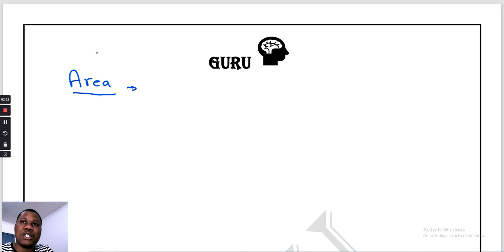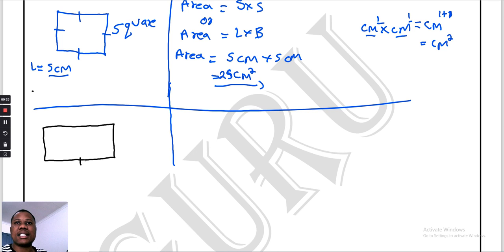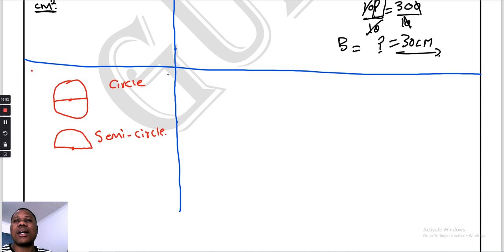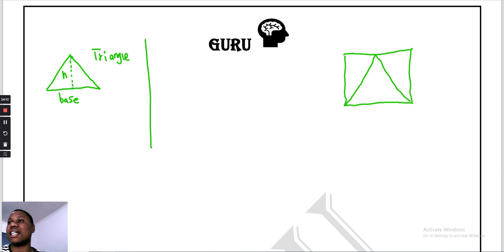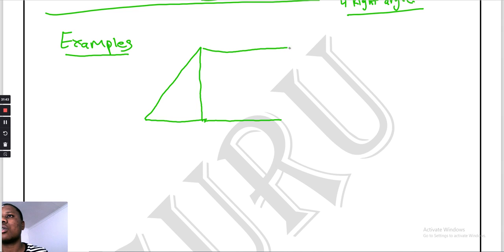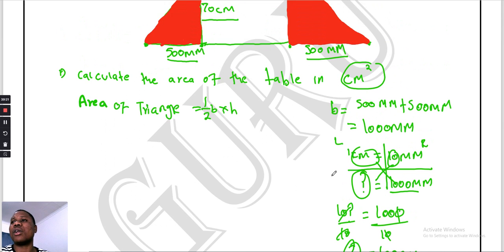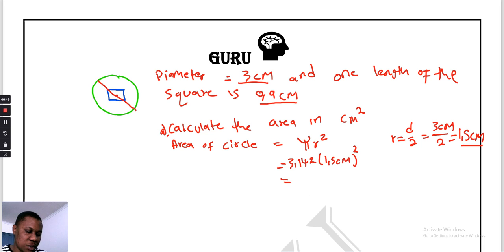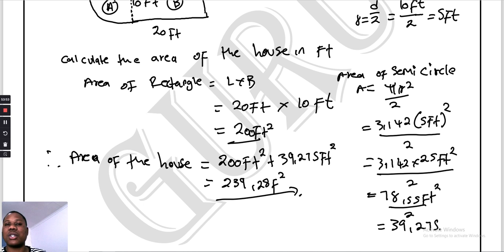Measurements."How to calculate AREA "mathematical Literacy Grade 12 paper 2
in this video i show how to calculate AREA.@Mindset_TV @gautengeducation @SABCEducationShows @DBESouthAfrica